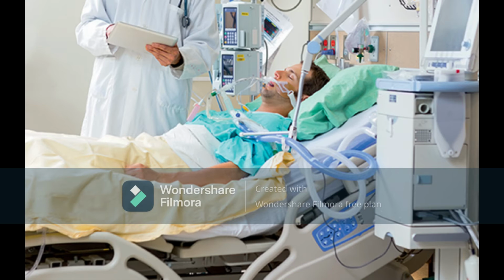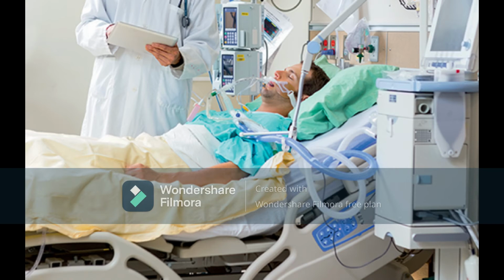Post- Op NclexRN/LPN/LVN audio lecture for Saunders 8th Review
For all Nursing Students, Nclex RN, Nclex LVN, Nclex LPN, REVIEW.